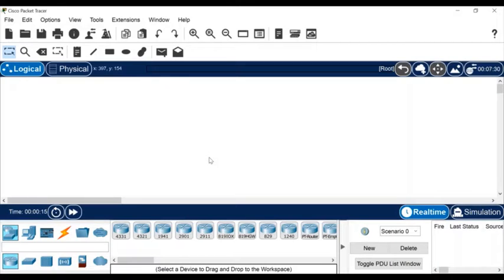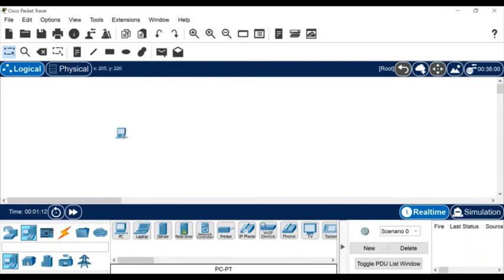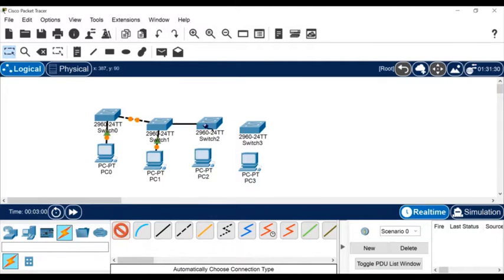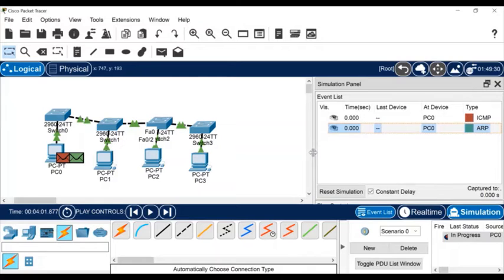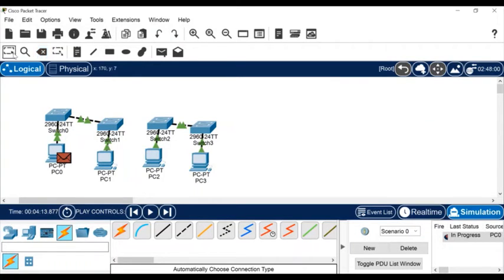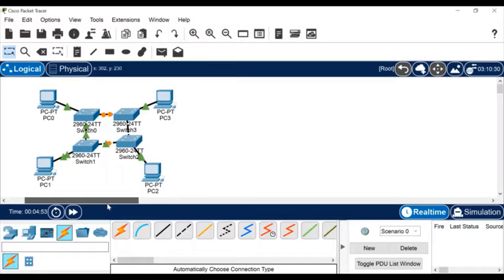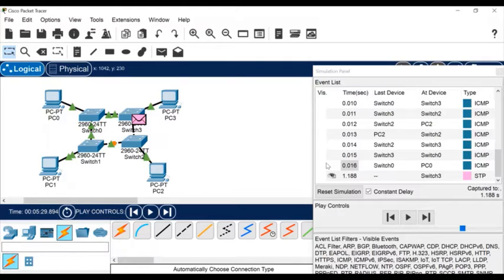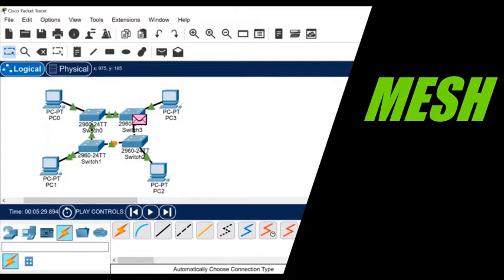Configuration of IP for a set of topologies-20394001-07/04/2021